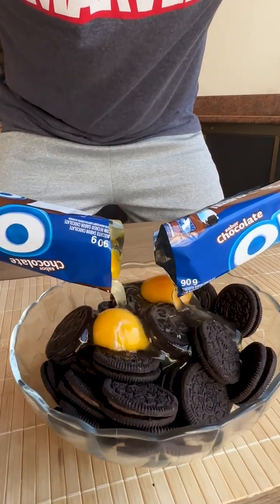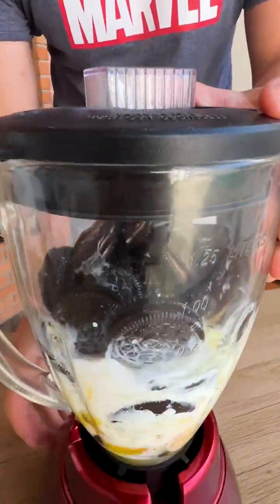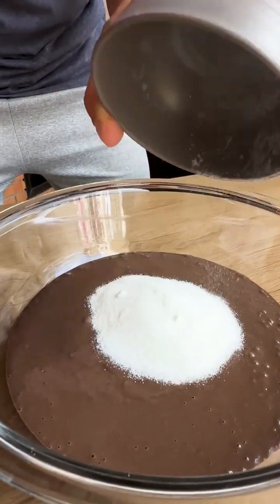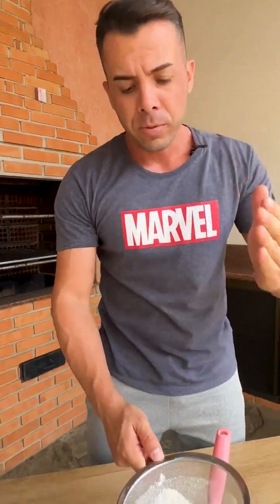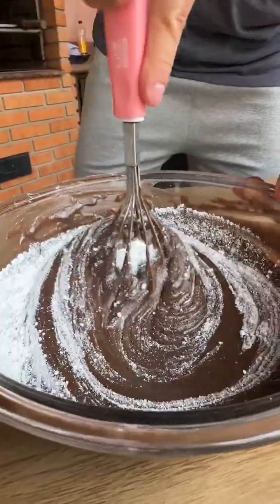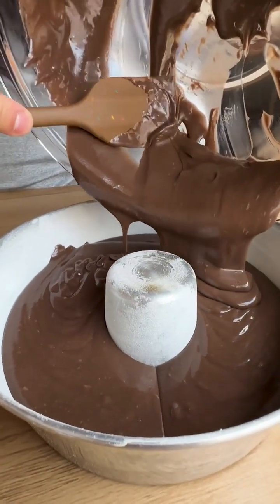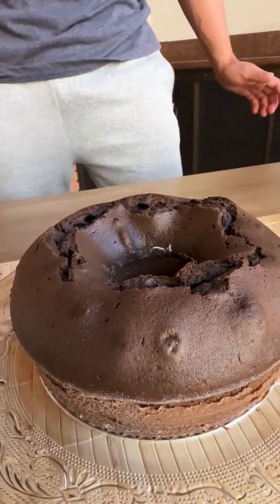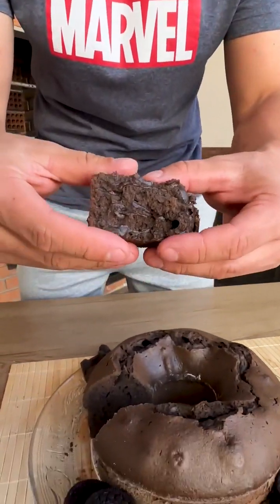I added eggs to the oreo cookie and the result was incredible!